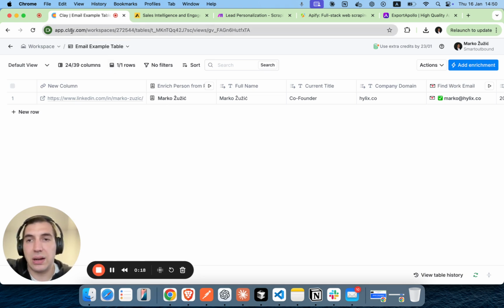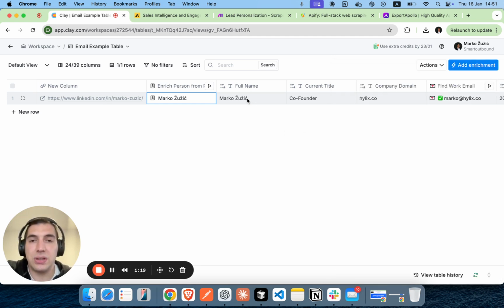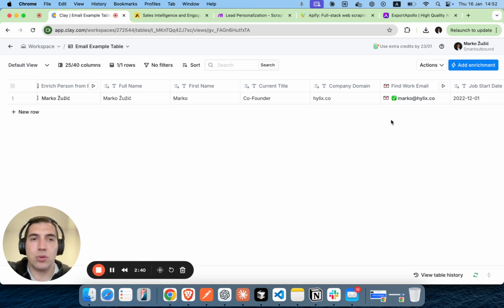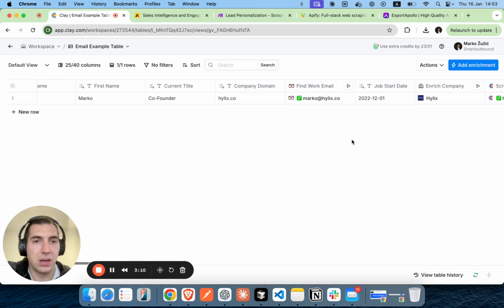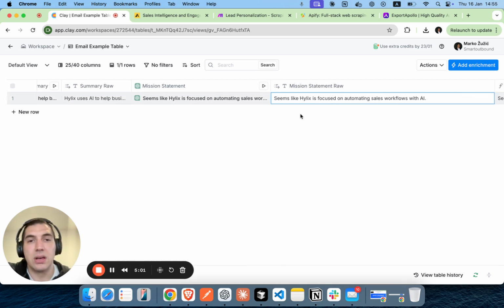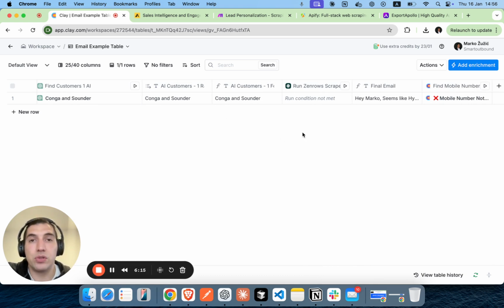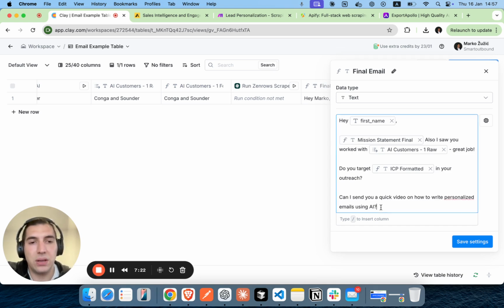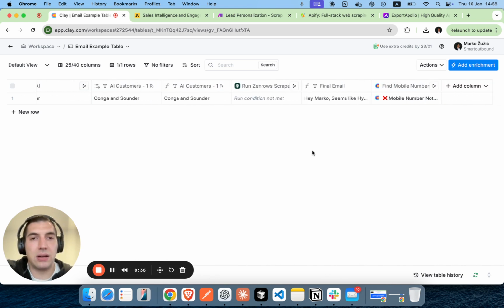How to Enrich Leads and write Personalized Emails Using AI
In this video will cover how you can enrich leads in Clay based on their LinkedIn profile. We'll extract their name, company and find their email. Based on the company website we'll create a company summary, define what they do (their mission), and who is their ICP. All of those inputs will be used to craft a personalized email.

We'll discuss how you can further customize this and use it in production.